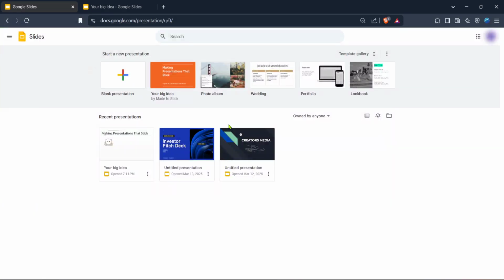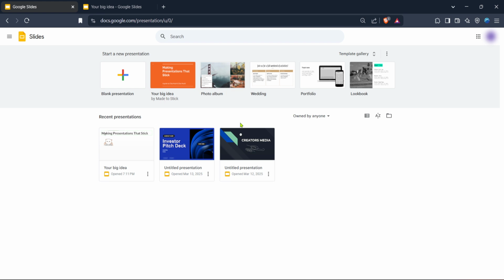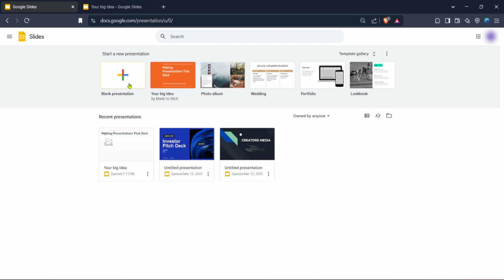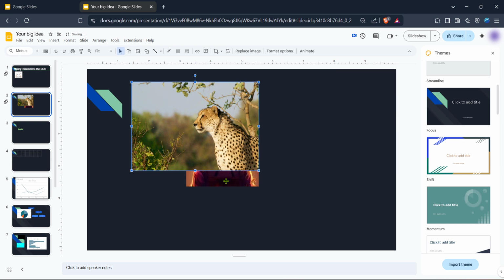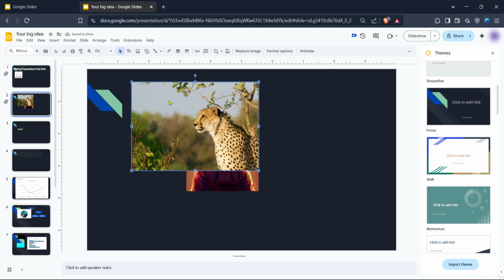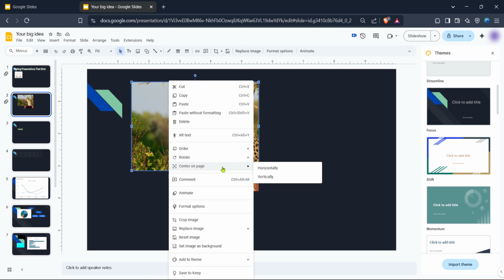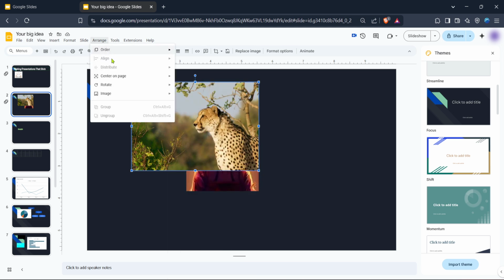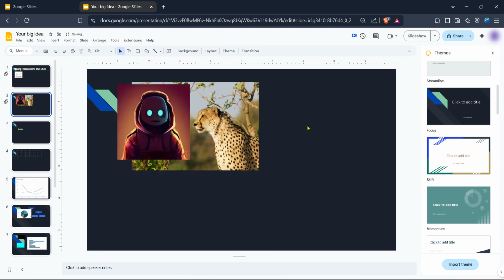How to Move Image to Back in Google Slides (Full 2025 Guide)